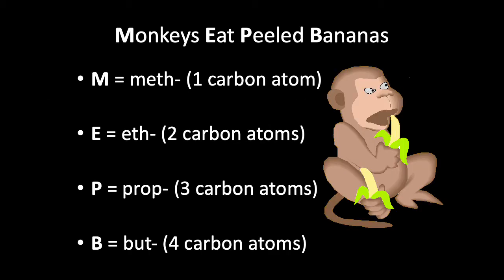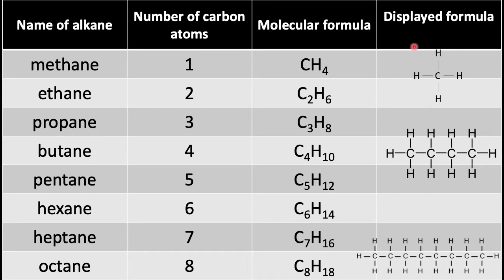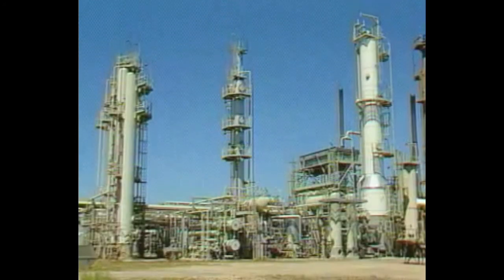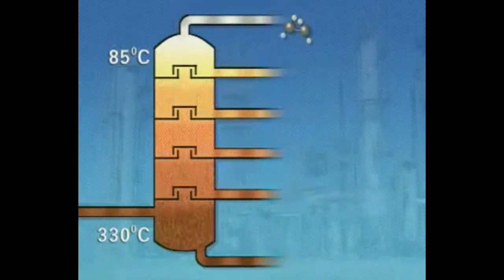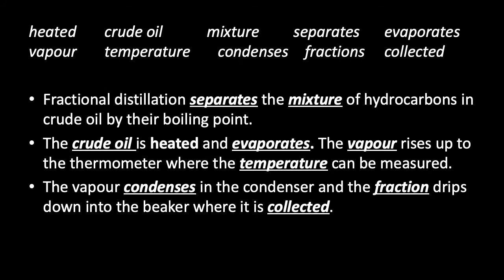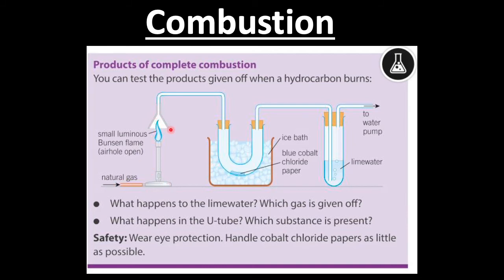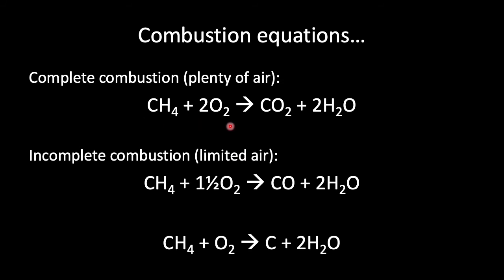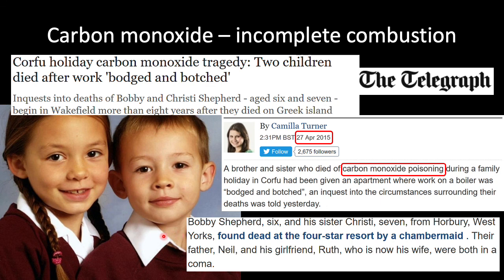Year 11 - C9.2 & C9.3 Fractional Distillation and Combustion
In this video lesson, we will look at Fractional Distillation and Combustion.
How do we name alkanes? How do alkanes relate to crude oil? How do we separate out crude oil into useful products? How can we do this in the laboratory but how is it done on an industrial scale? How does it work? What products can we isolate and why are they important?

In terms of combustion, what is the process? What types of combustion exist and what sort of products are formed? Why do we need to be careful when we combust fuels?

All the answers to the above and more are in today's video lesson!